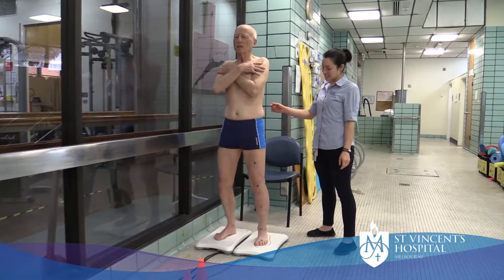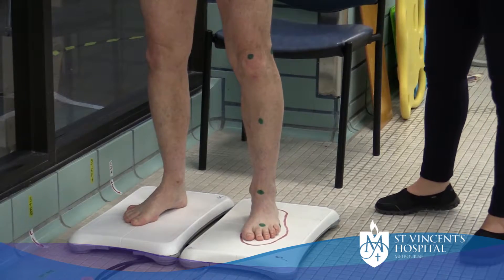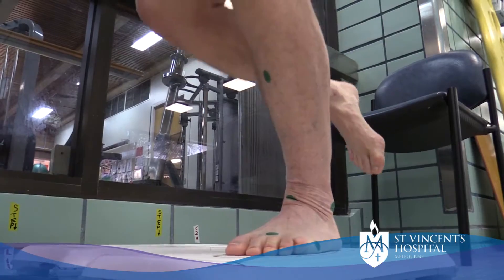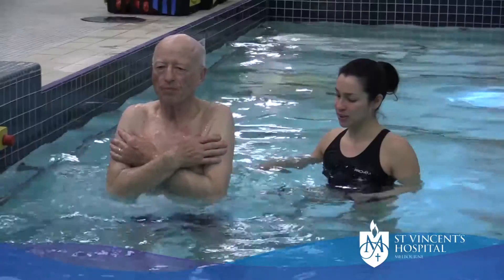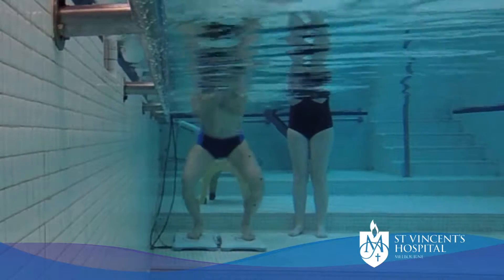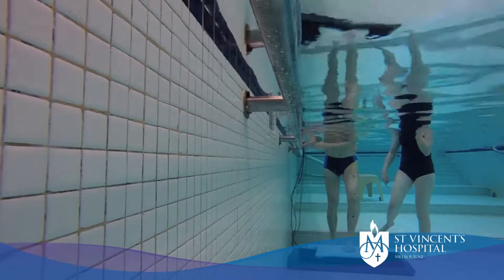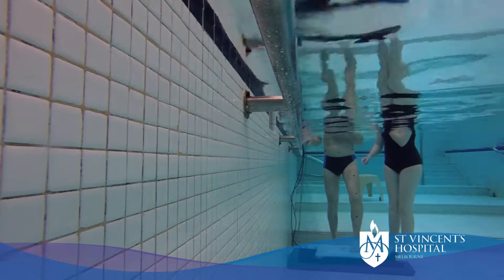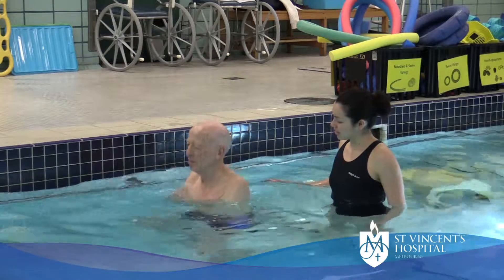St Vincent's aquatic physio study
St Vincent's physiotherapy department is conducting research into the biomechanics of aquatic exercise. If you are over 60 and have time to volunteer to be a part of the study, please contact Sophie Heywood on 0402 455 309